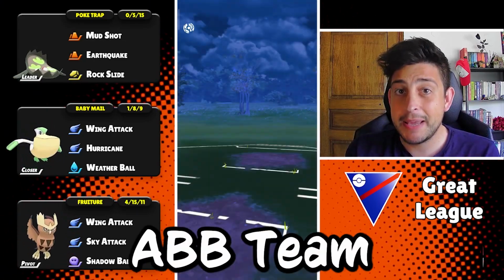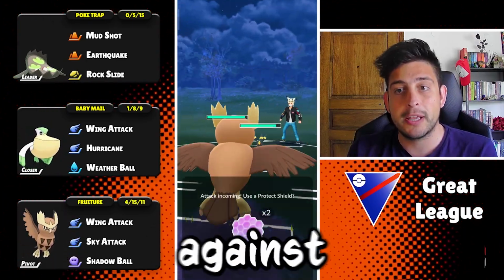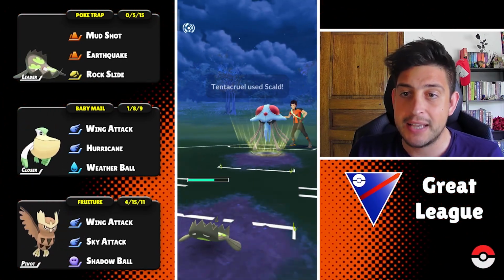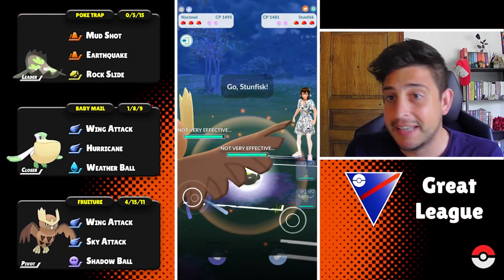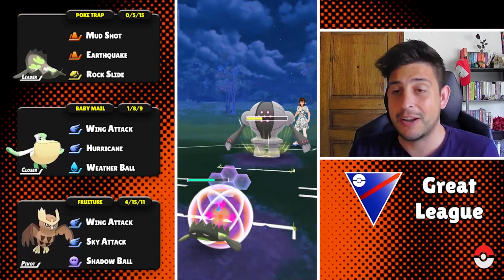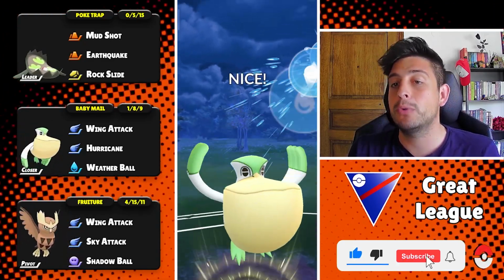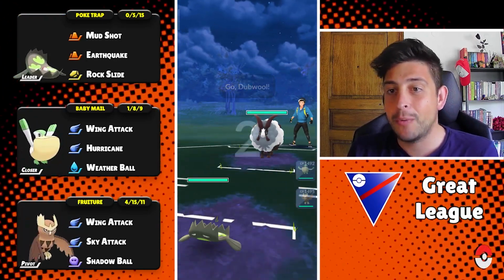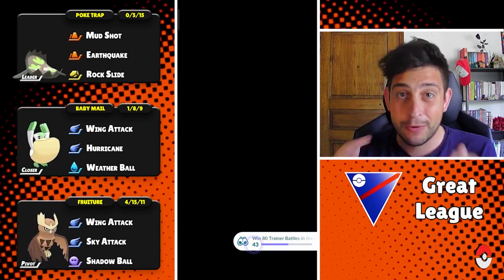The BEST ABB Team in Great League - GO Battle League Pokemon GO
Today we dive into Great League Open.
I am showcasing my best ABB Team for GL!